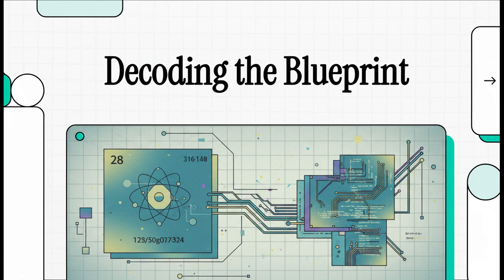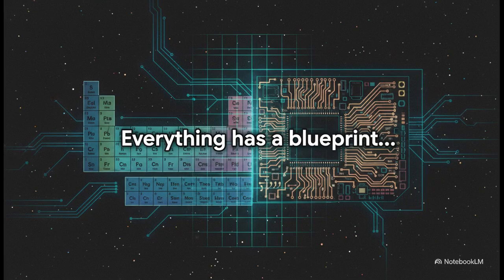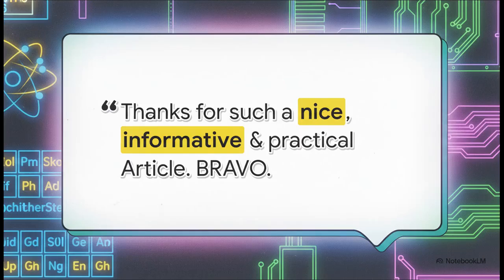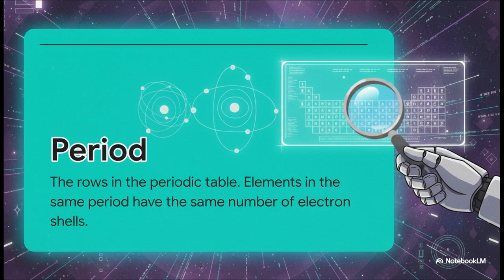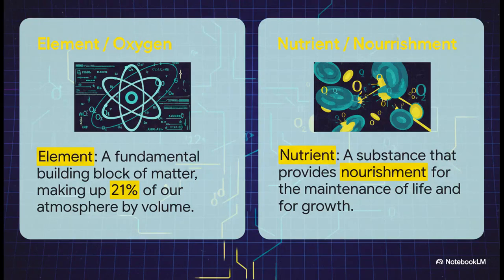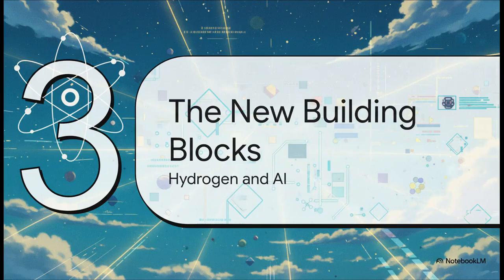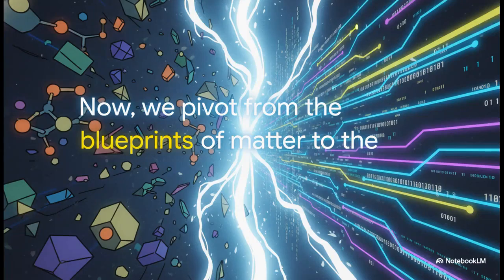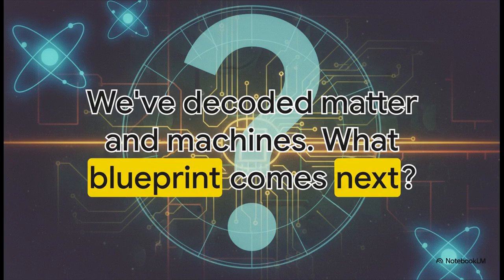October 17, 2025